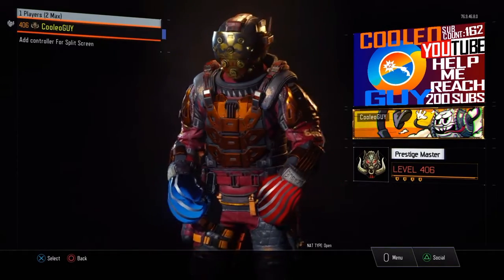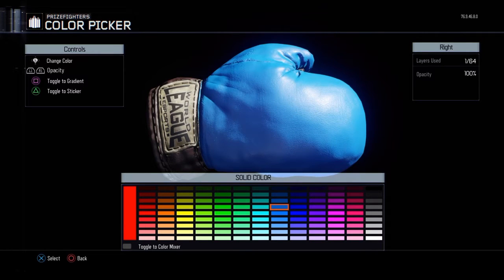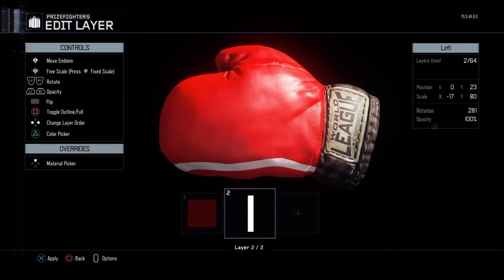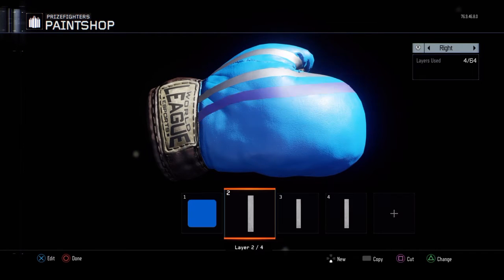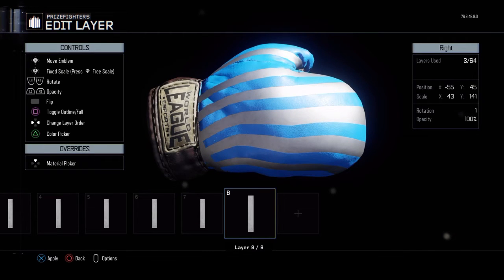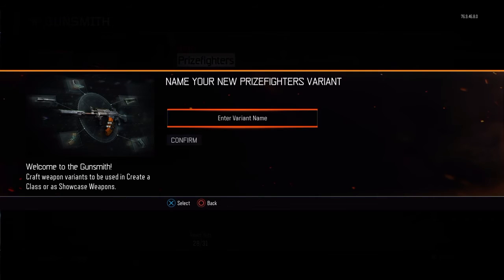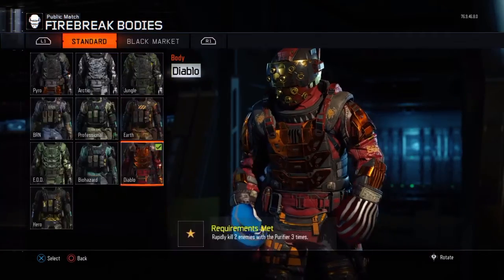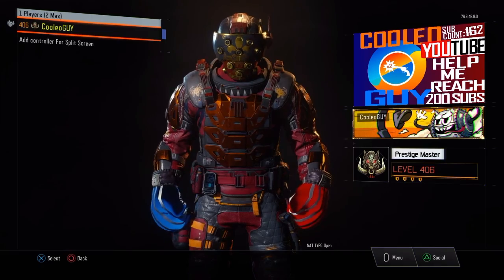How To Make The American Fister Prizefighter Camo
This is just a quick little tutorial on how to make The American Fister Camo for the Prizefighter Boxing Gloves In Black Ops 3. Realize that the name its self is a joke because they are American Flag Related BOXING GLOVES SO DON'T GET TRIGGERED.
Please leave feedback it's always appreciated.

Why not check out some of my most popular videos on this channel.